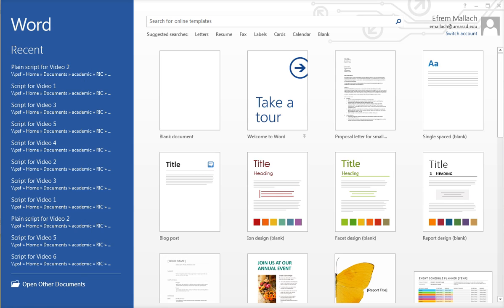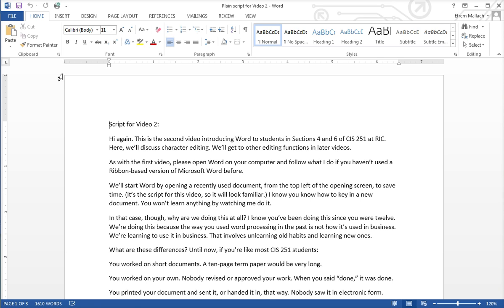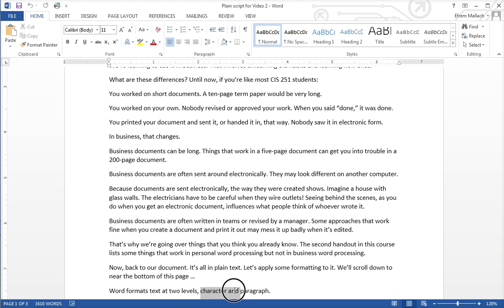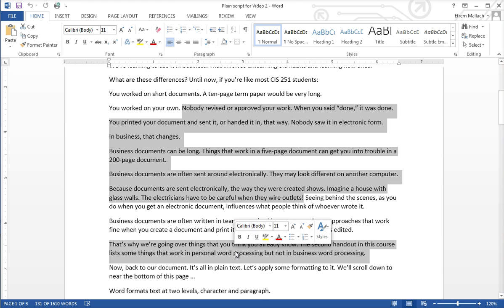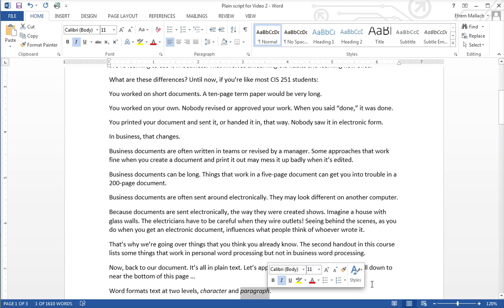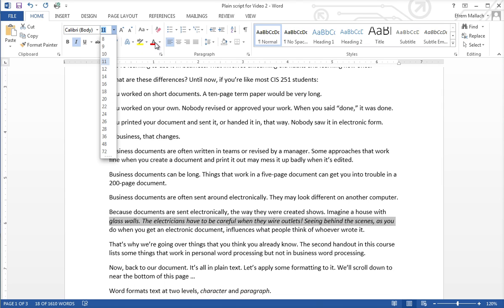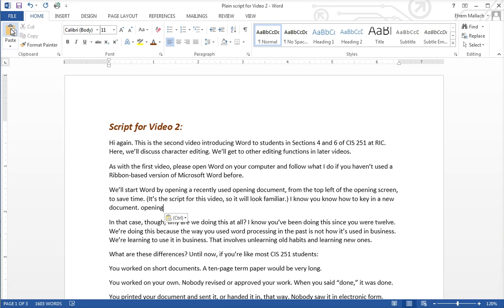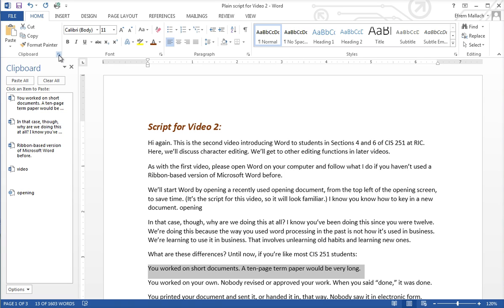CIS 251 Vid 2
Word 2013 character formatting, clipboard